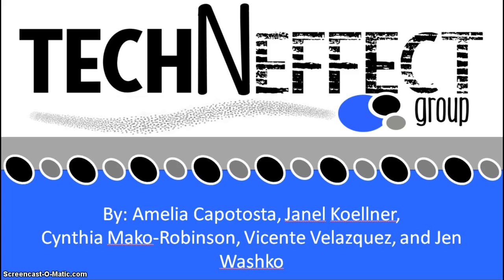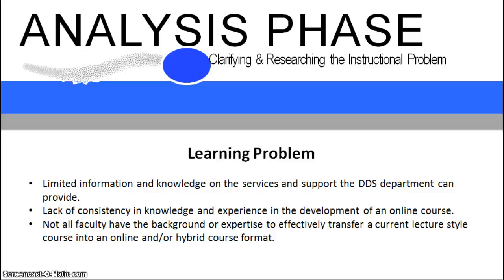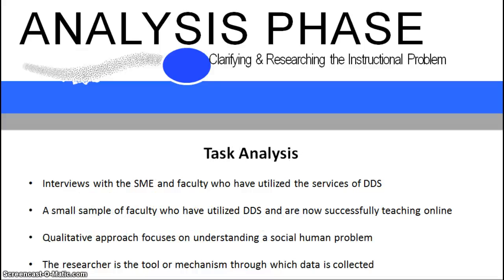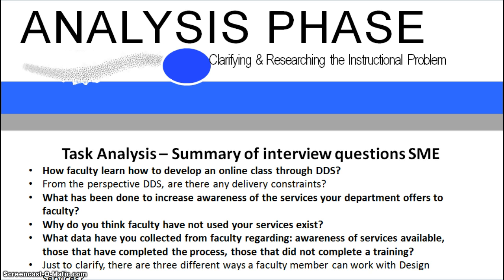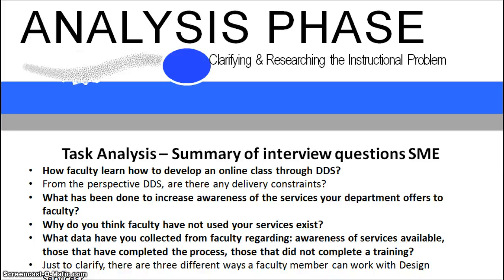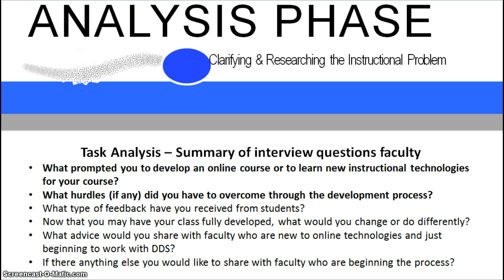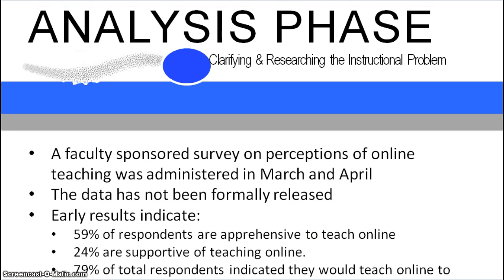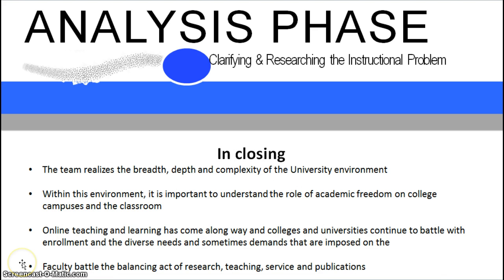Tech-N-Effect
Analysis Stage of ADDIE